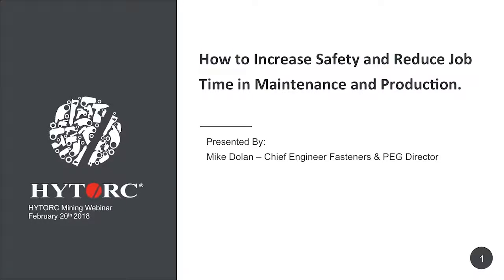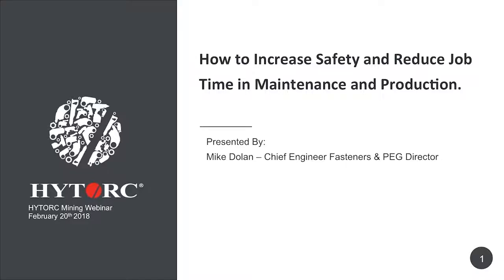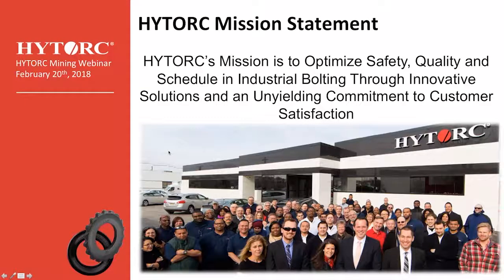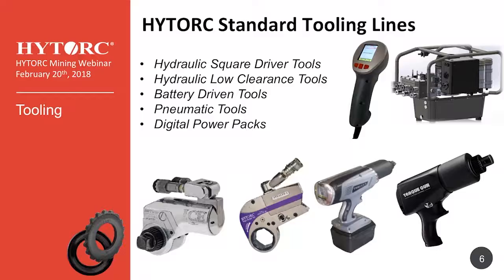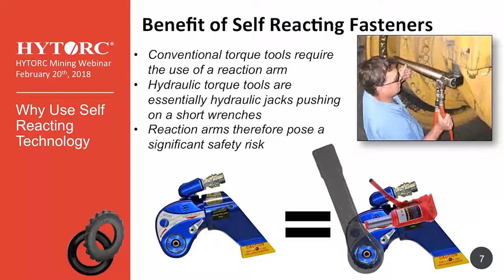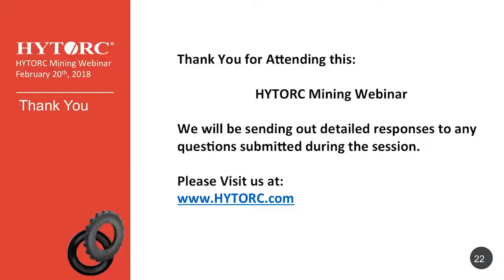Mining: How to increase Safety and Reduce Job Time in Maintenance and Production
This HYTORC Mining webcast will cover the latest improvements in industrial bolting technology and processes that will enhance safety, job time and joint integrity in the Mining Industry. HYTORC has nearly 50 years of experienced focused solely on industrial bolting and has recently developed their most innovative product series ever, the HYTORC Bolting System. The HYTORC Bolting System is the world’s first reaction arm & backup wrench free industrial bolting system. It takes industrial bolting to the next level, making it significantly safer, faster and more accurate with minimal additional costs over prior methods. Our latest technology offers solutions that guarantee galling free breakout in half the time, every time.